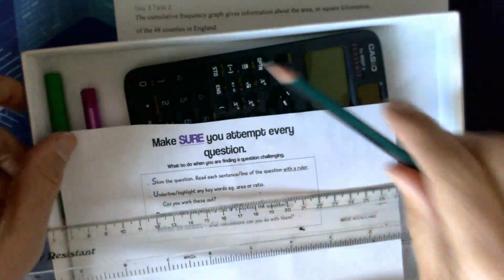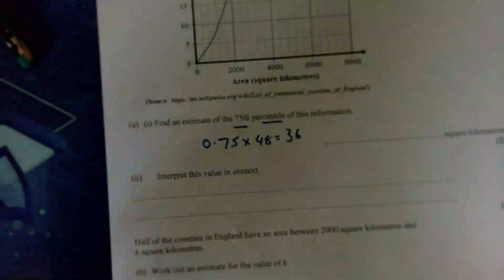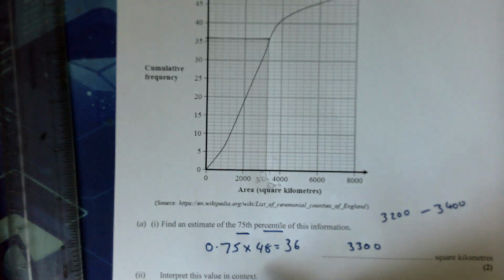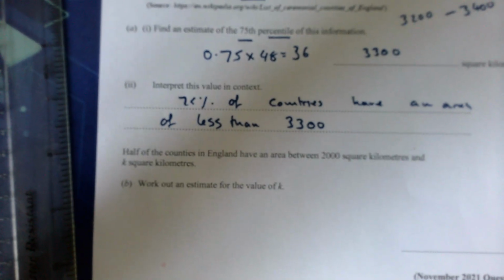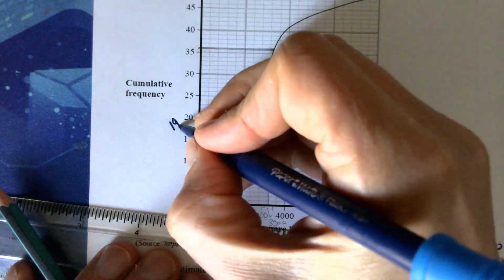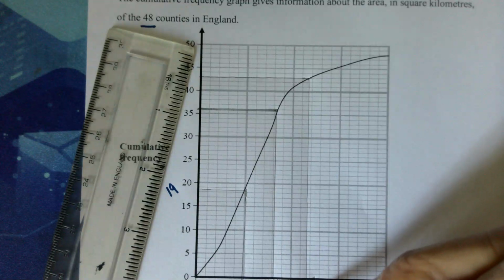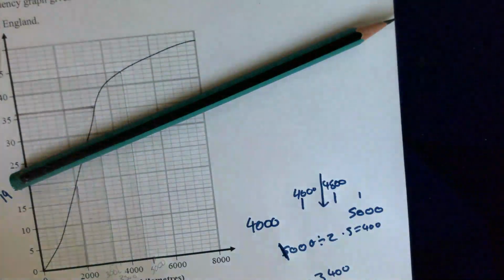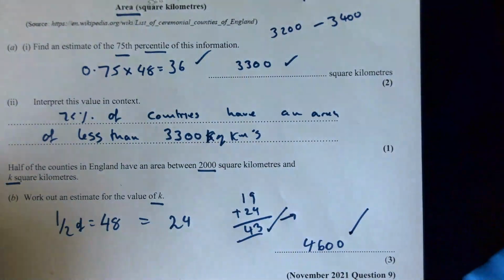Statistics Half Term Day 3 Question 2